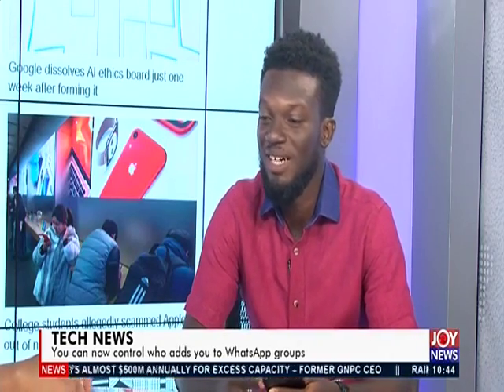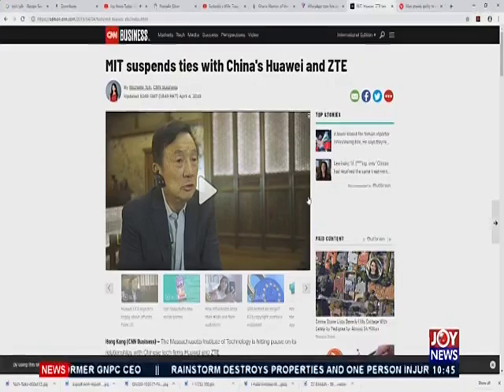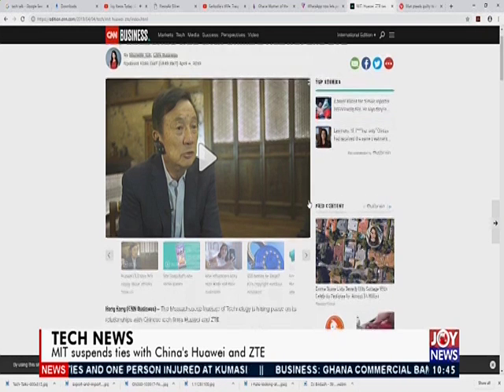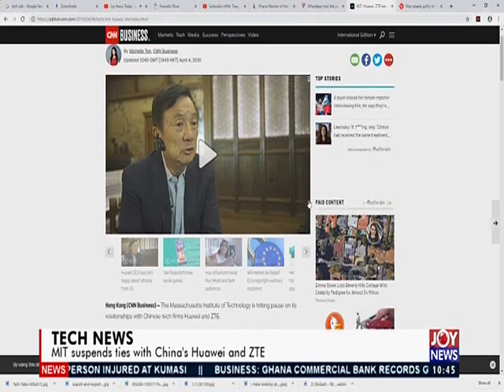Tech News: You can control who adds you to WhatsApp groups - Joy News Interactive (5-4-19)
Tech News: You can control who adds you to WhatsApp groups - Joy News Interactive